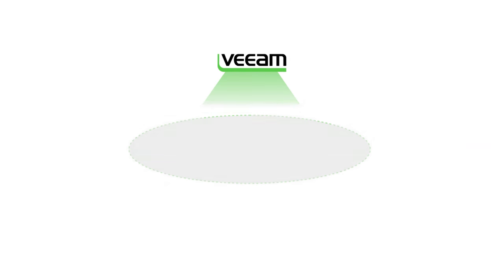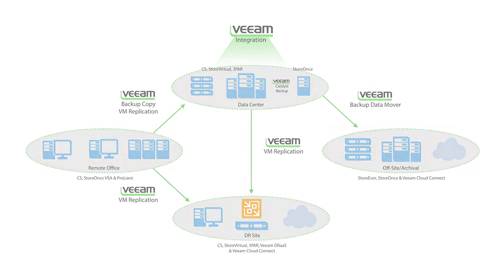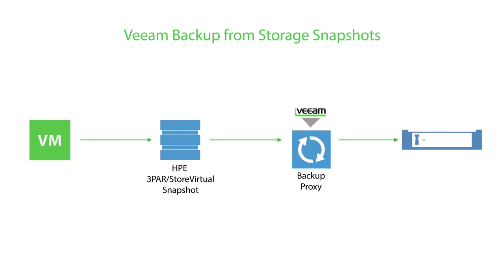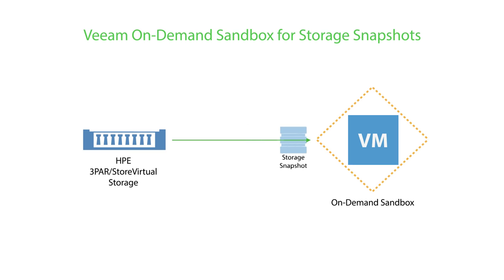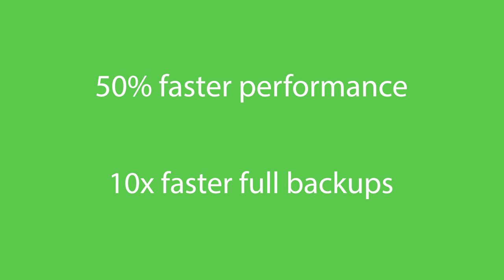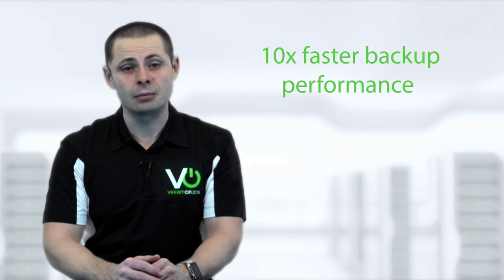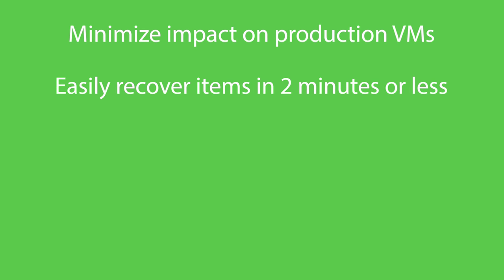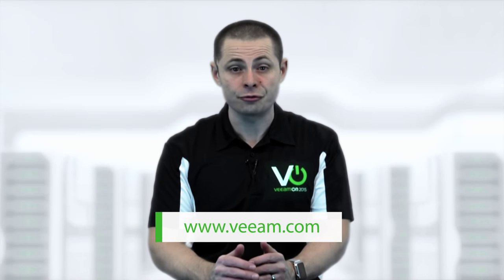Veeam Availability Suite - HPE Storage Integration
Veeam and Hewlett Packard Enterprise together have teamed up to offer unique capabilities by integrating features directly with HPE primary and secondary storage. The resulting convergence of Veeam Software with HPE 3PAR and StoreVirtual coupled with HPE StoreOnce provides the best data and application availability and monitoring.